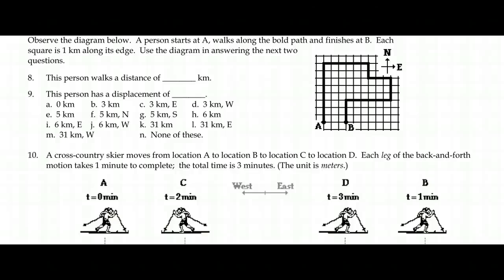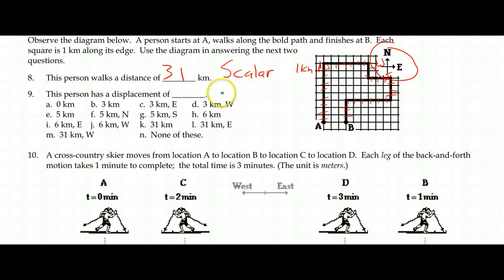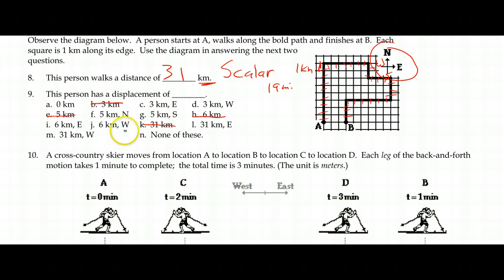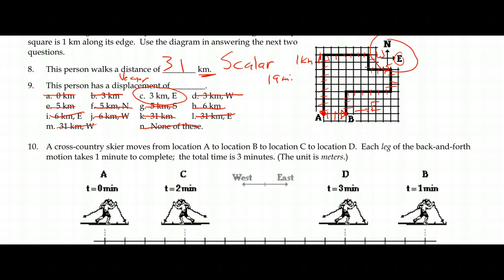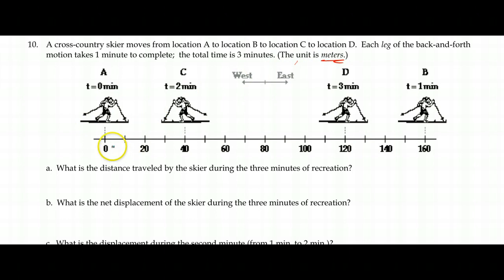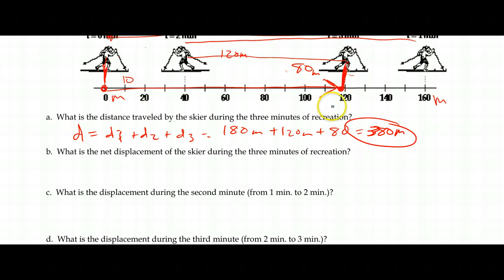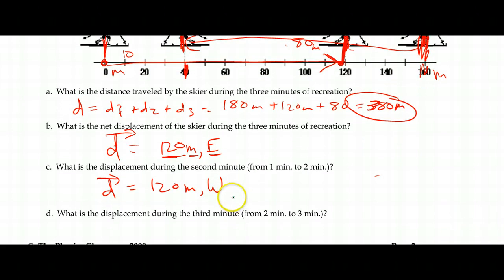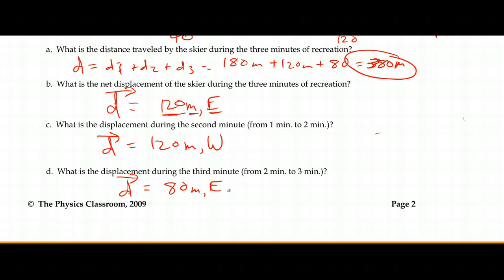Motion in 1Dimension: Guidesheet #1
This screencast helps you differentiate between the scalar of distance and the vector of displacement.